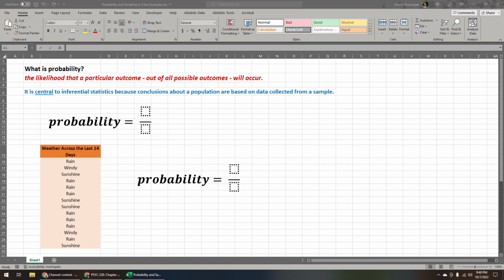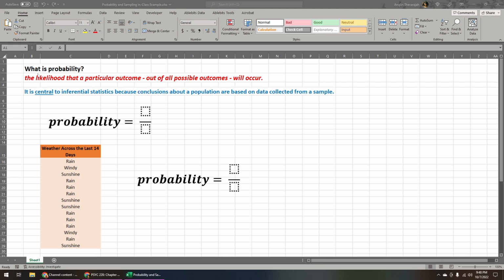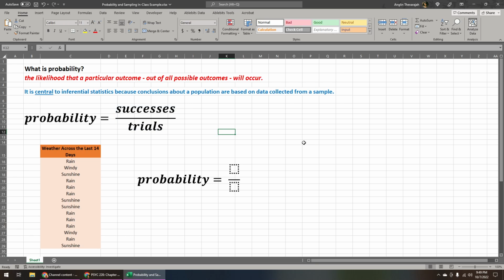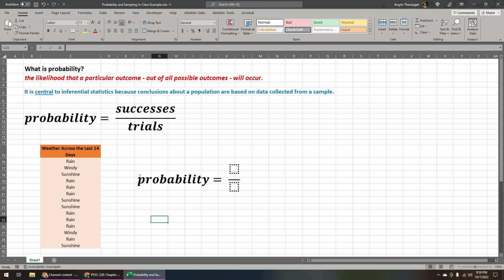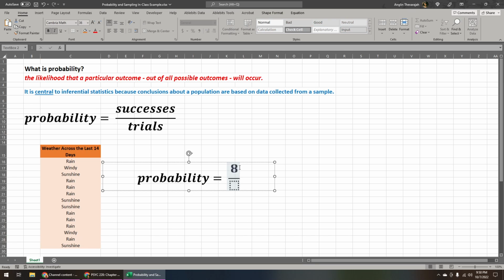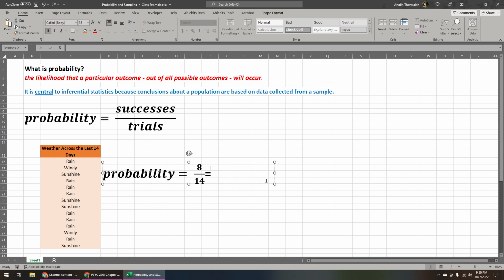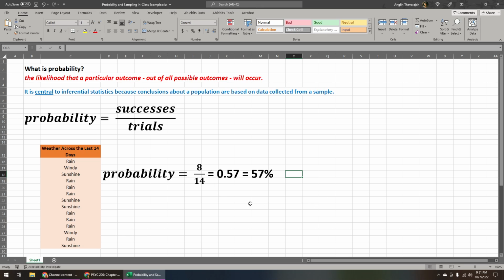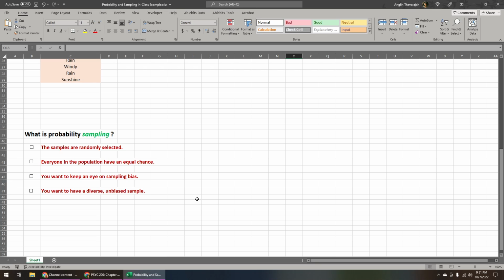How To: Solving for Probability